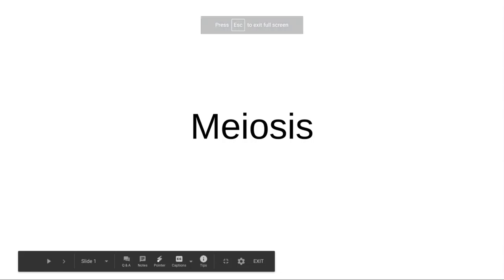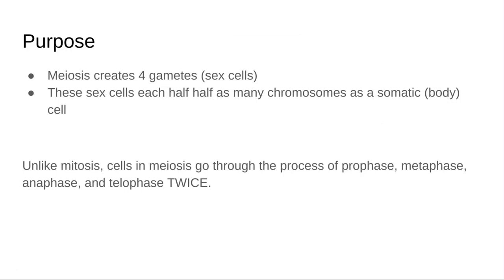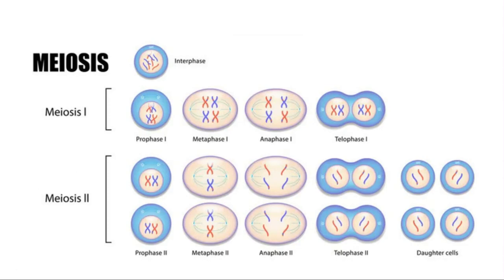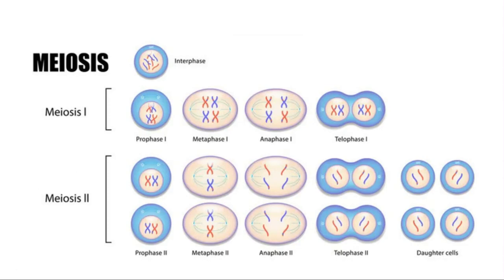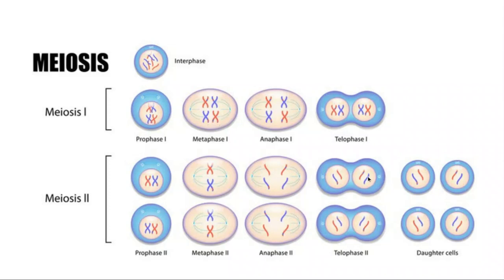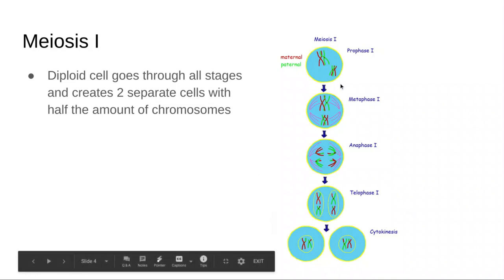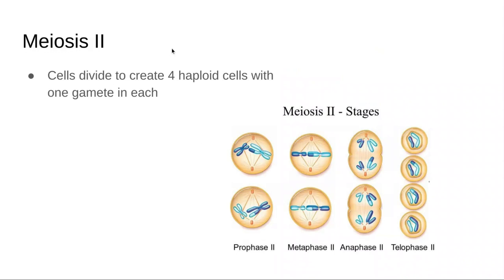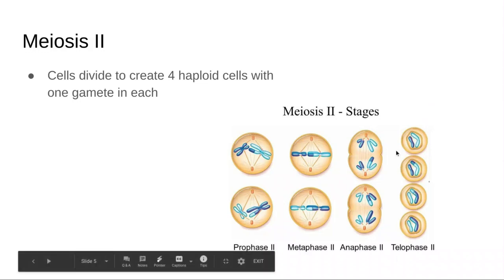Z-0045 "Basics of Meiosis" by Bryan Topercer for Biology with Mr. Ladd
Title: Basics of Meiosis
Creator: Bryan Topercer
Concept: Explain the purpose of meiosis. Explain the process of both Meiosis I and Meiosis II with diagrams of each stage

Westosha Class Alignment:
Class: Biology
Teacher: Mr. Ladd; et. al.
Bryan Topercer took this course during the 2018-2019 school year.

Are you a CHS NHS member wanting to make a video?

Are you a CHS student who is looking for help or wants a video made?

Are you curious about videos that are in the works right now?